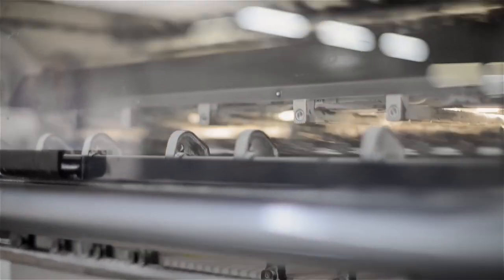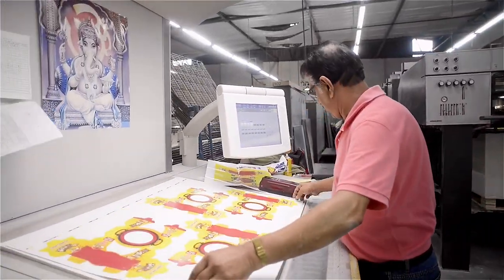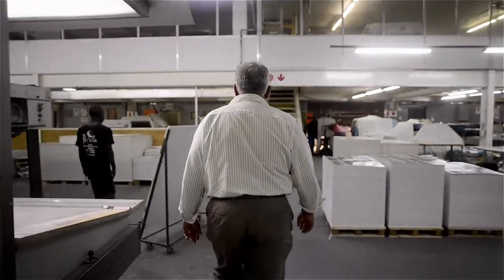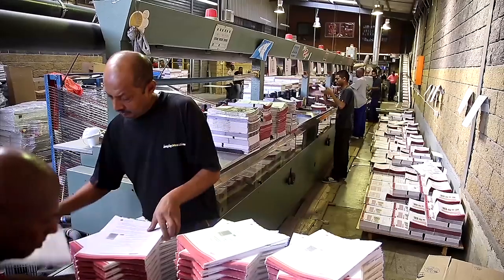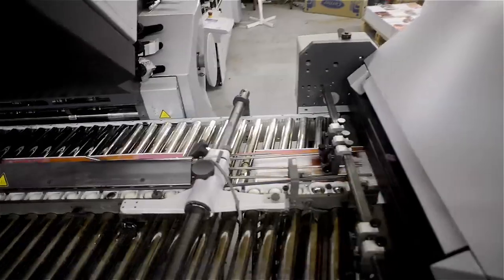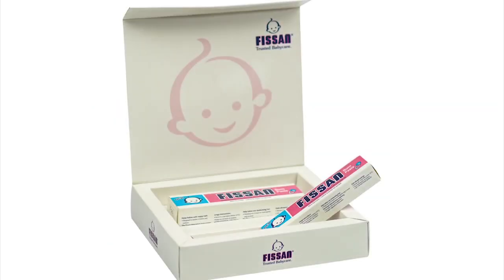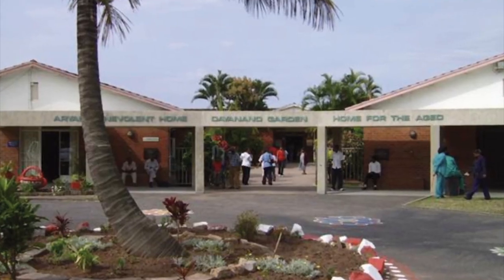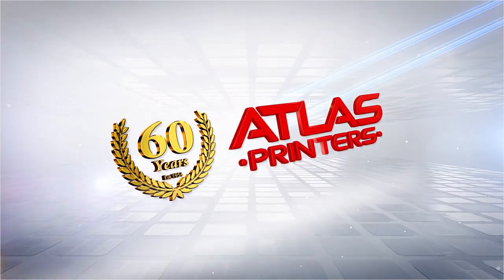Atlas Printers celebrates 60 years in the industry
60 years after the son of an indentured labourer to the Natal coal mines started a printing press, Atlas Printers has set the printing industry alight winning the industry's highest global awards for excellence, acquiring a fleet of state of the art machinery and having bench mark production strategies for quick high quality, turn-around time.
(Video production by Jetty in a Sea of Stories + Media Sea)